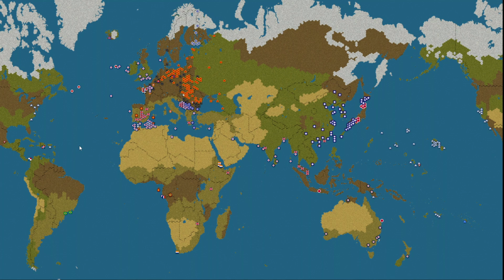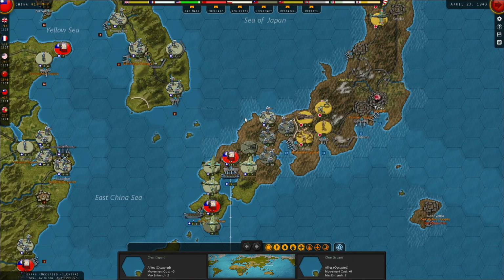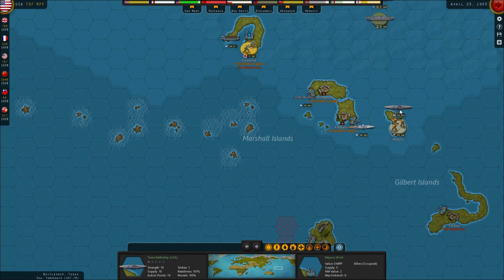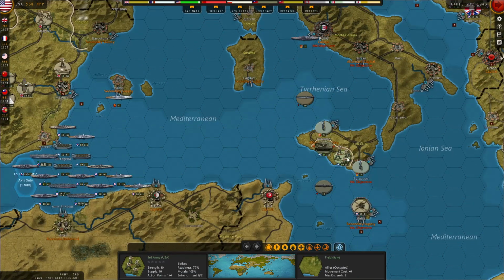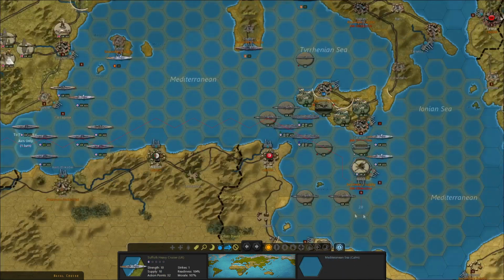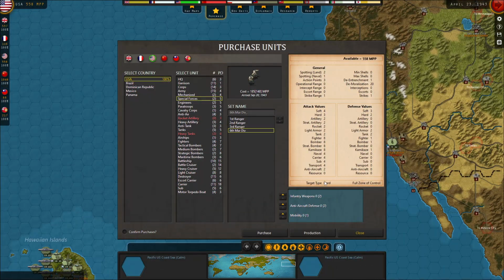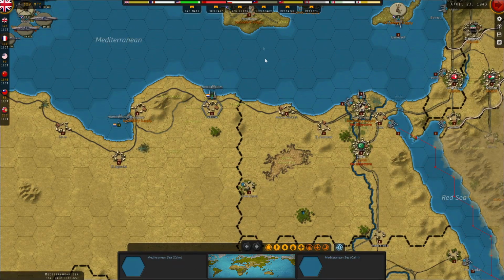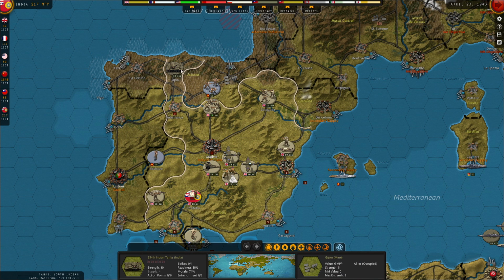ResPlays Strategic Command WW2 World at War - Allies - Episode 81